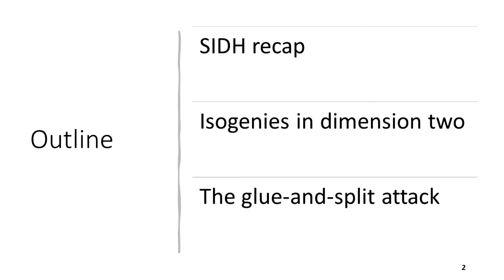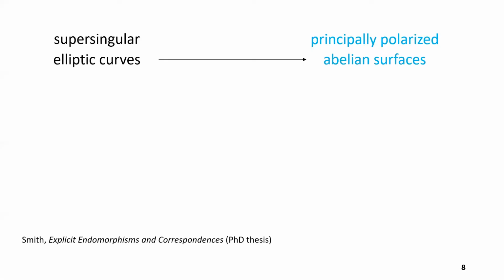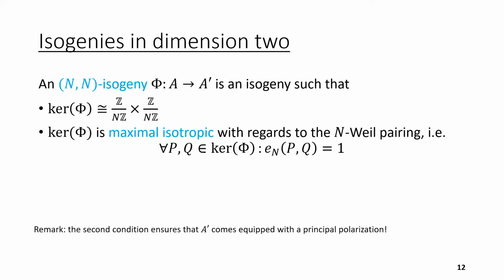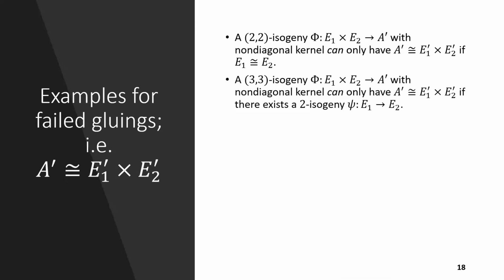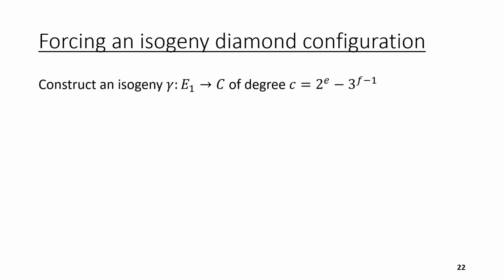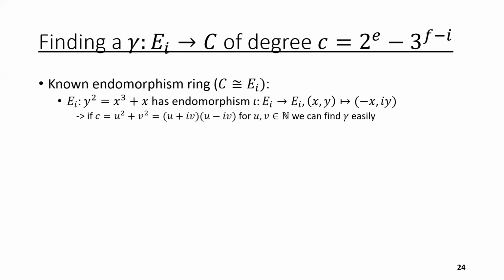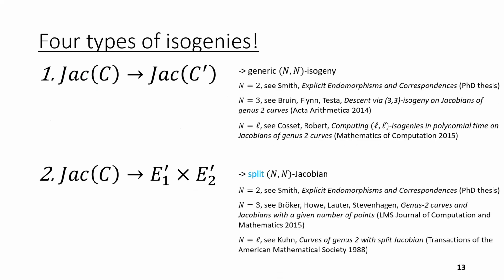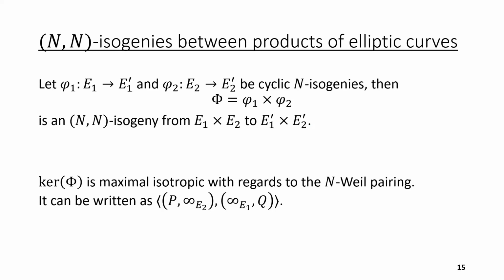Leuven Isogeny Days 2022 "An efficient key recovery attack on SIDH" (Thomas Decru)